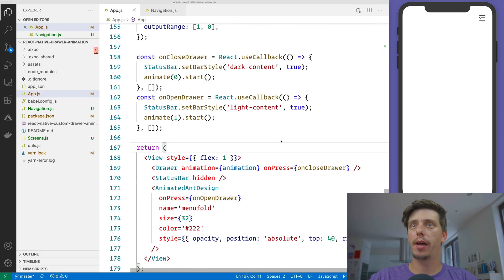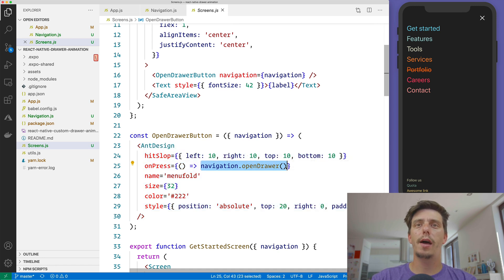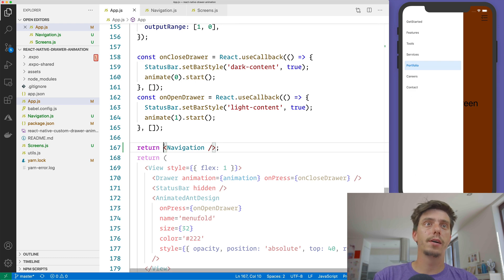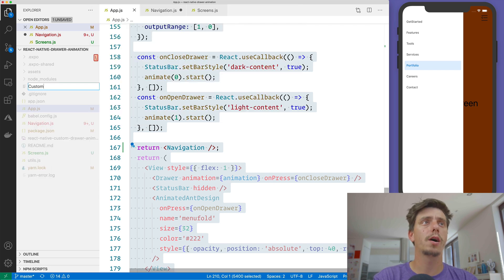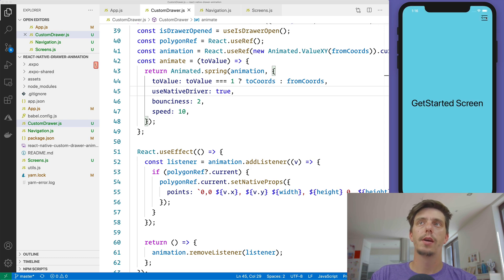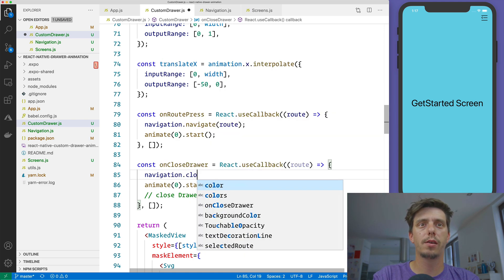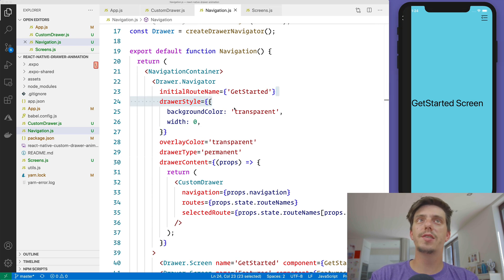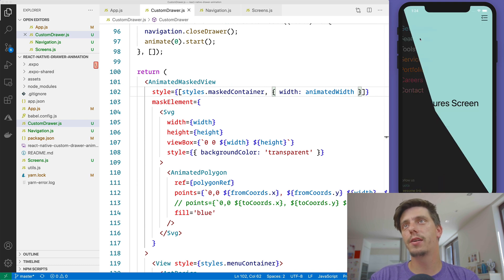Integrate Custom Drawer animation component in React Navigation v5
In this tutorial we will build an custom drawer in React Native using SVG, Masked View and vanilla Animated API from React Native.
We will go through how to animate a Polygon in React Native, how to animate the inner content of the drawer and how the React Native MaskedView is working.

Timeline:
00:00 Intro
00:16 React Navigation v5 integration preview
00:36 Project setup routes and navigation
02:40 How to add a custom drawer content
03:19 Refactor CustomDrawer
05:30 Pass props to CustomDrawer component
06:40 useIsDrawerOpen to start animation
08:53 Style drawerContent
09:55 First preview and issues with current implementation
10:37 drawerType='permanent' solution
11:38 Fix drawer appearance
12:32 Animated.sequence for CustomDrawer
13:35 Explain why Animated.sequence
15:18 Final React Native Custom drawer preview
15:56 Final words. Thank you all!